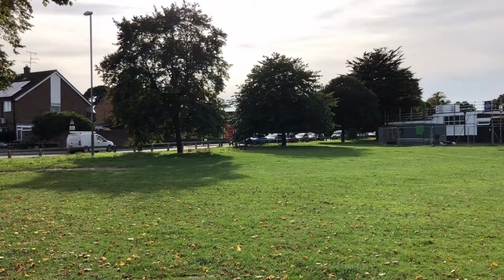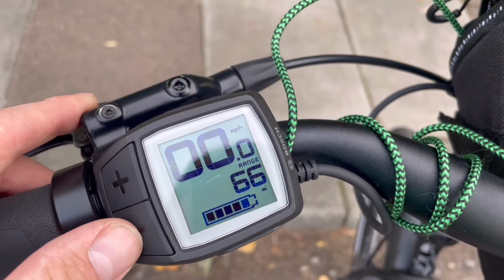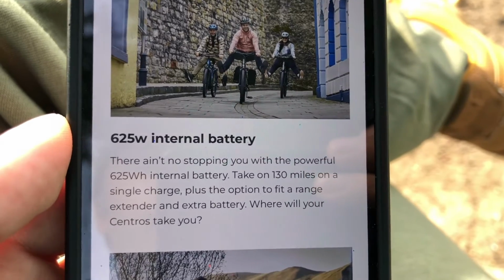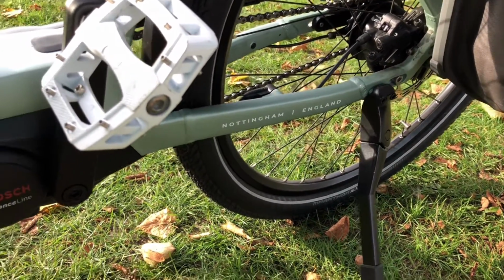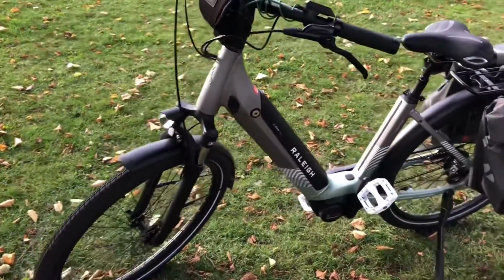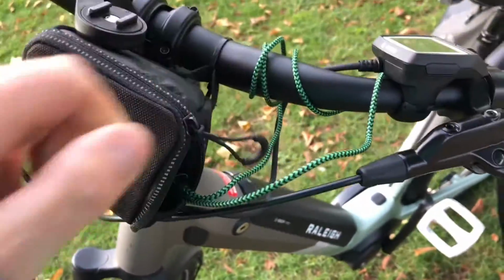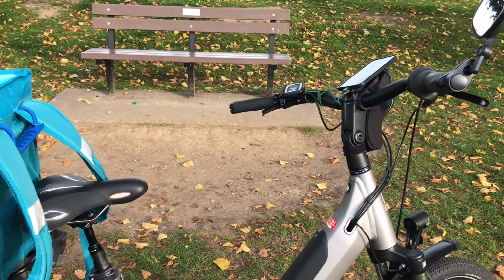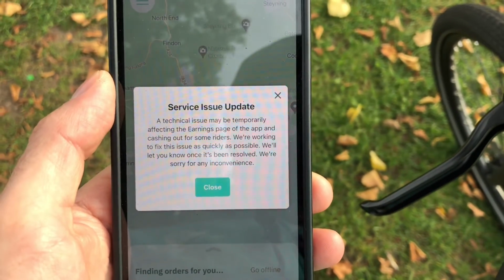Is the Raleigh Centros the best E-Bike For Deliveroo? For Sale!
Update! Due to no longer delivering I currently have the bike up for sale, if interested see…

Collection only from Worthing, West Sussex

A video about my new Raleigh Centros that I use for delivering Deliveroo, Uber Eats and Just Eat.